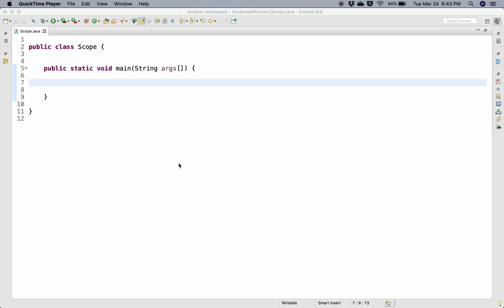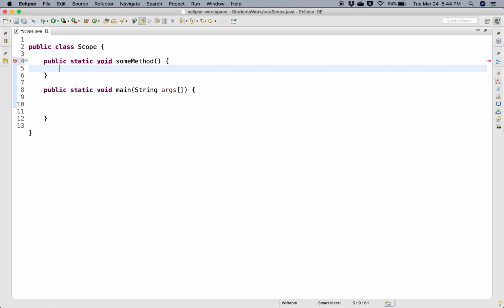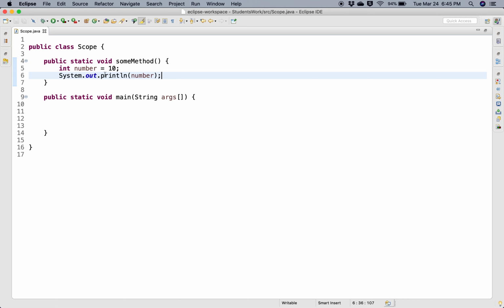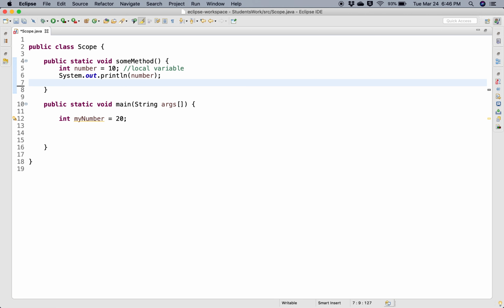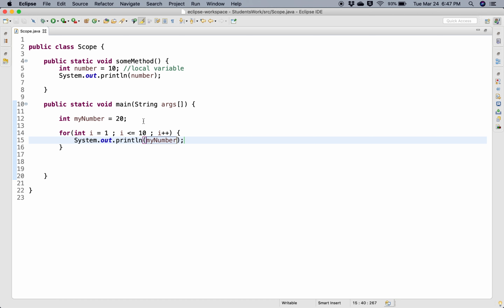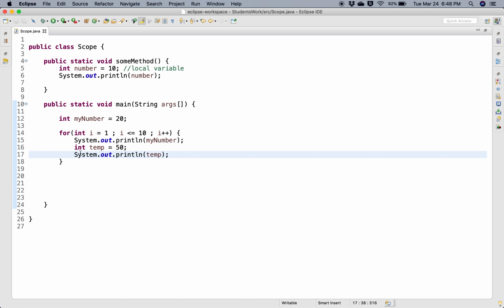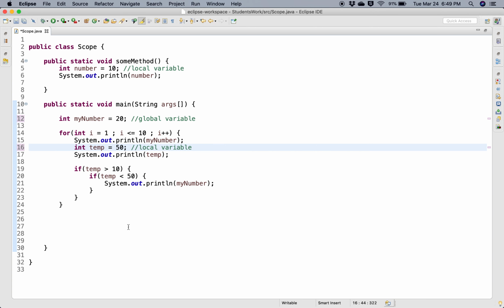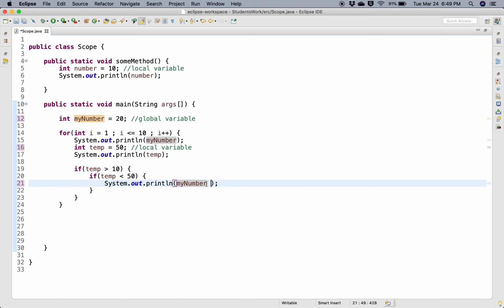CS111 - Ch. 5 - Variable Scope (global variable vs local variable)